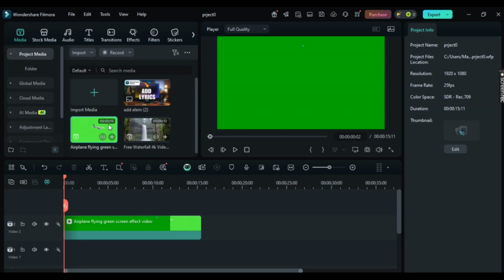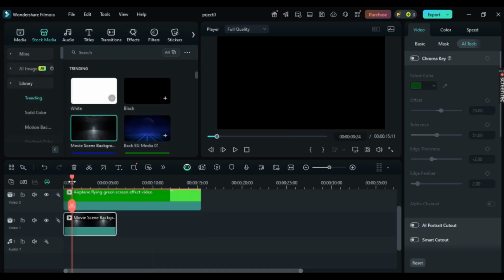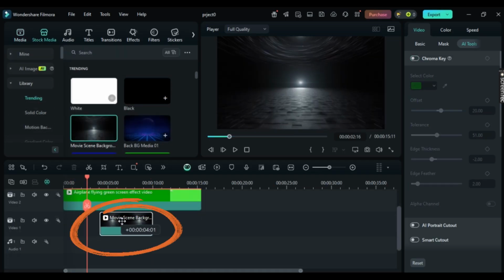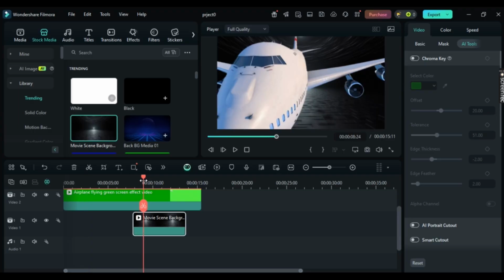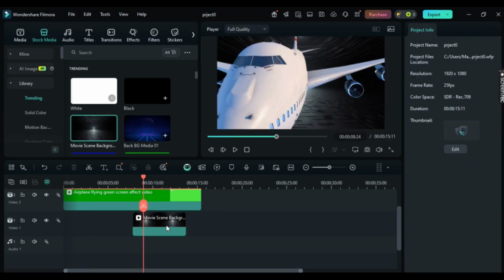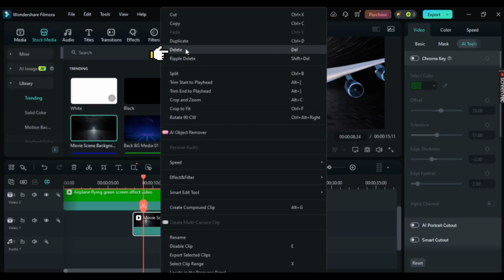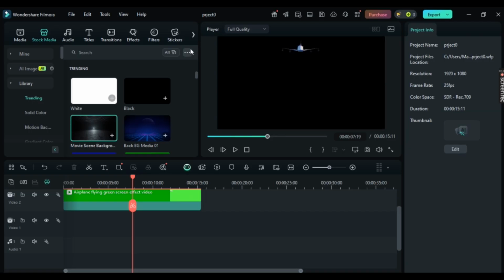How to Delete Background in Filmora 2025?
Learn how to delete background in Filmora using the built-in Chroma Key feature. Remove backgrounds from your videos easily and replace them with custom images or video clips.
Perfect for creating green screen effects!